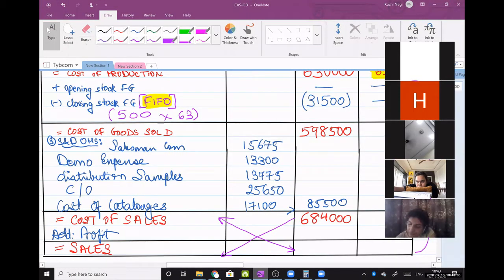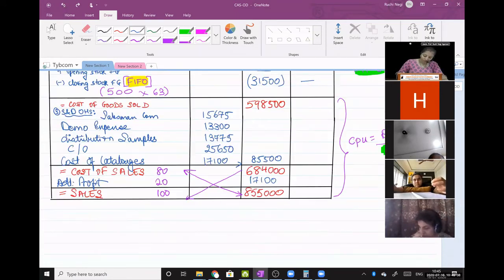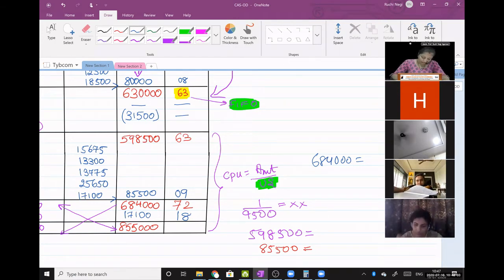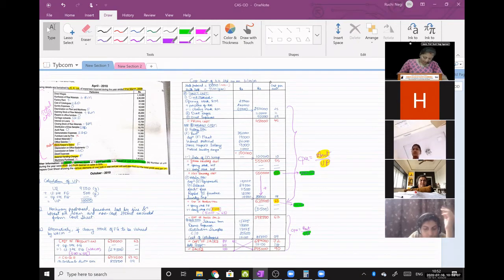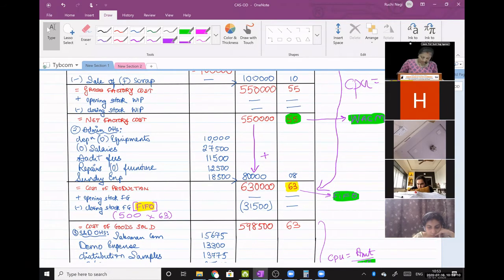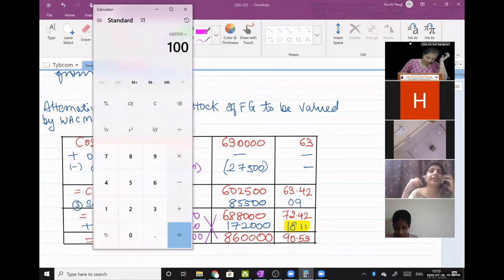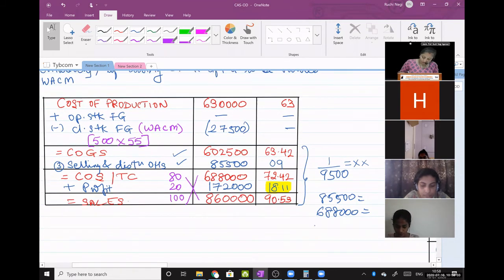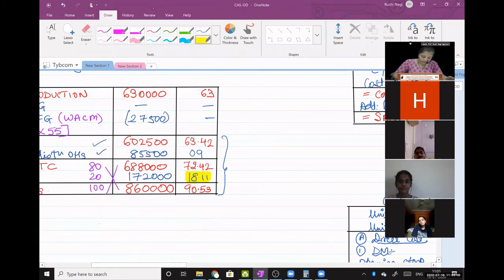|| LEC 15 (part 2) || INTRODUCTION TO COST ACCOUNTING || SY BAF || SEM 3